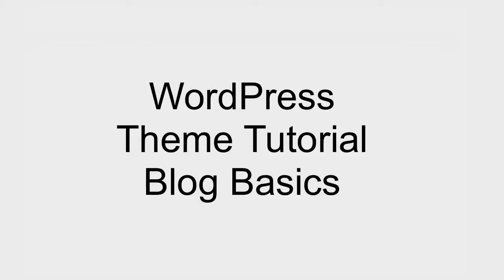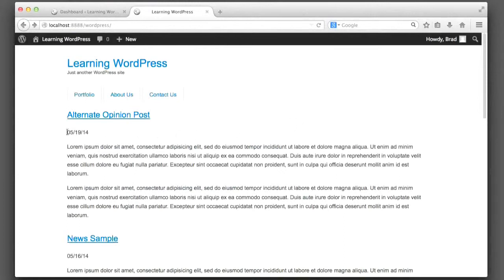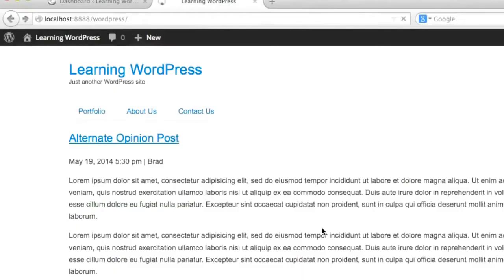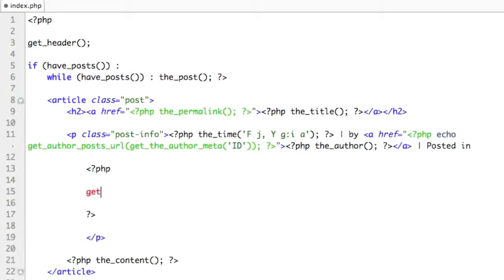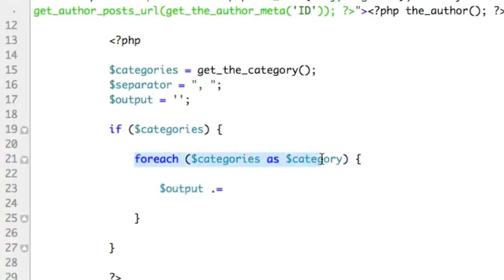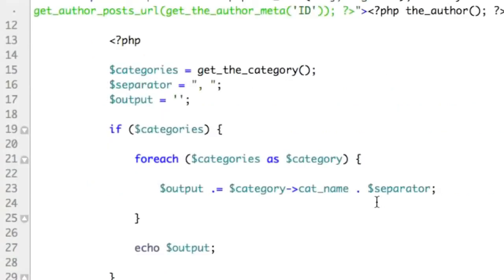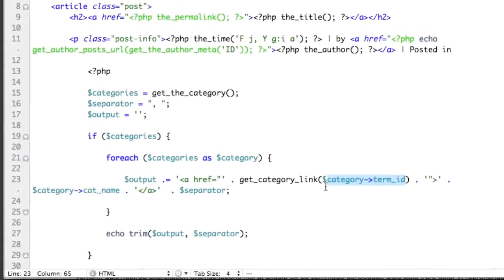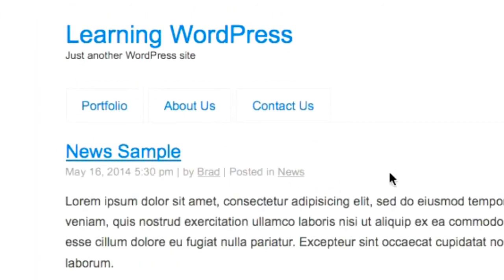Wordpress Development Tutorial: Post Meta Data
In this lesson we learn how to output the date (and control the formatting) as well as the author name and category.